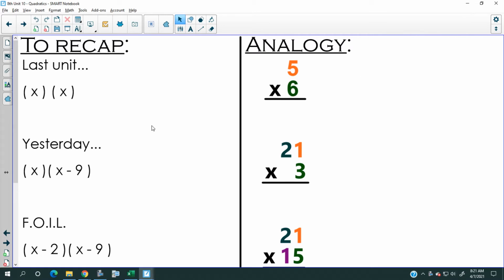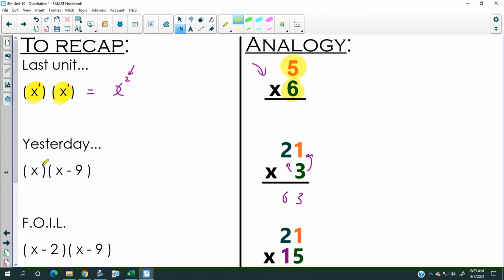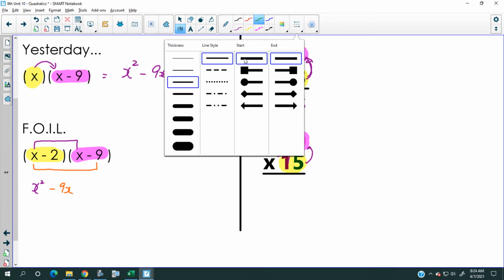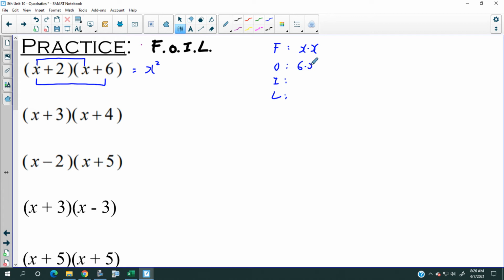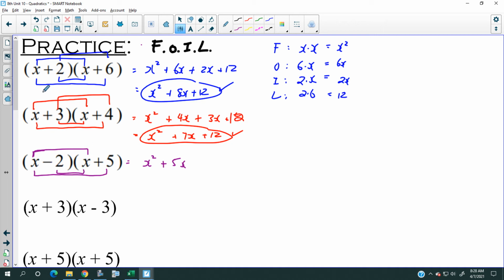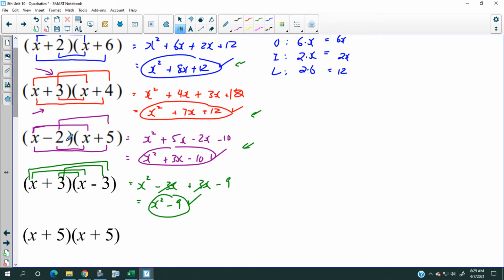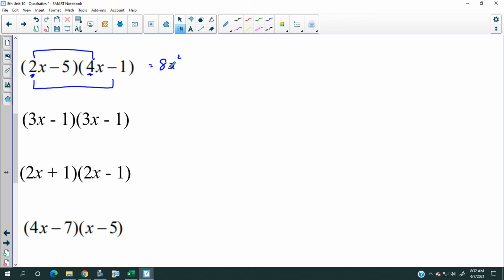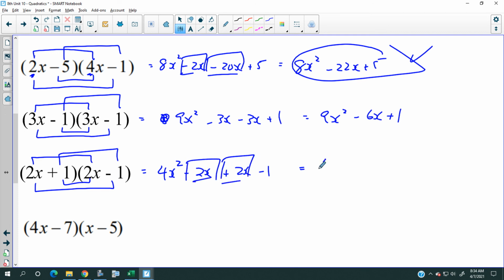8th: Unit 10 - Day 4 (F.O.I.L. Method day 2)